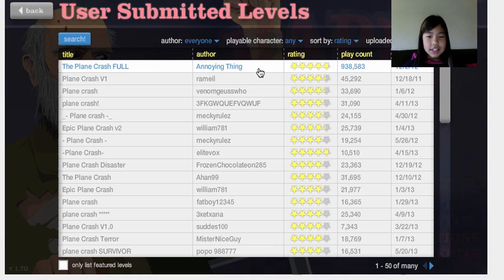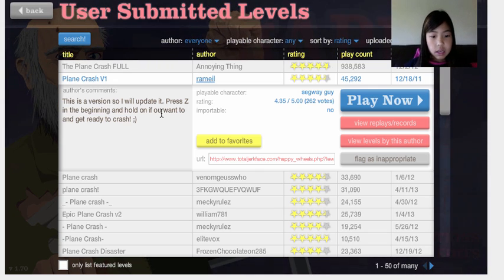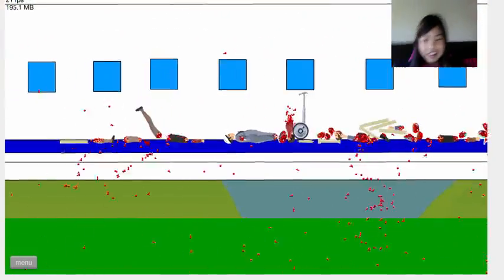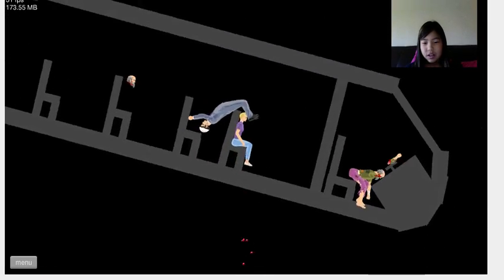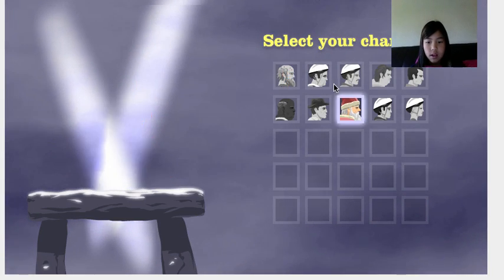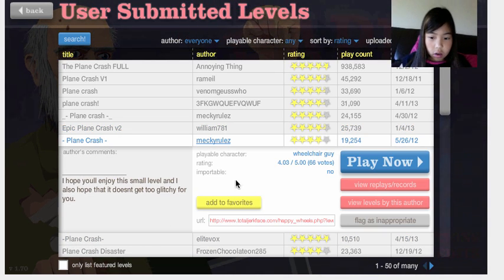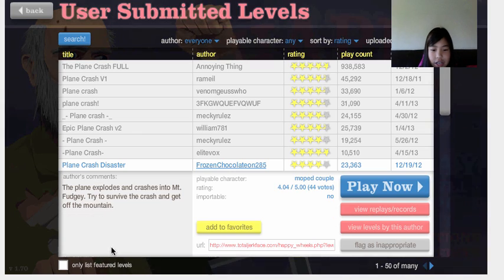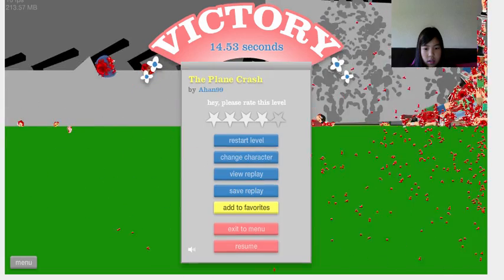WHY DOES THIS EXIST? Happy Wheels